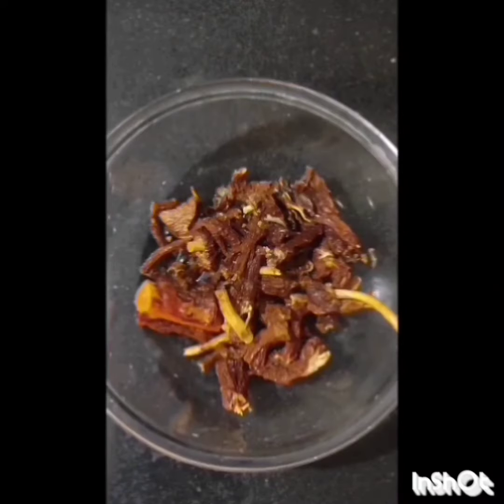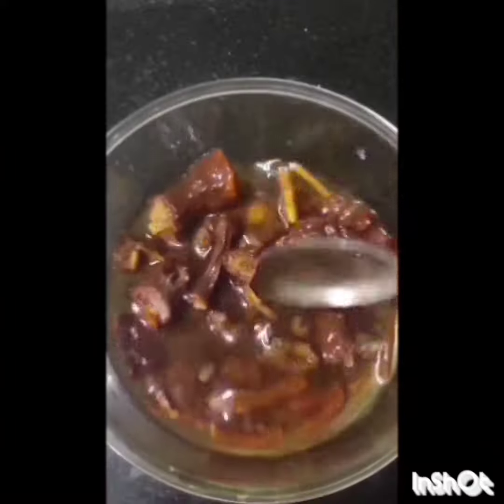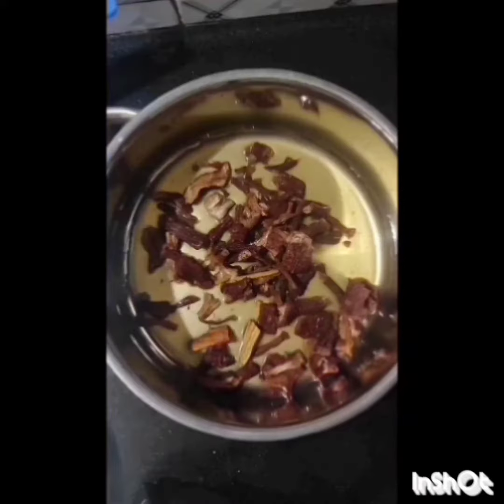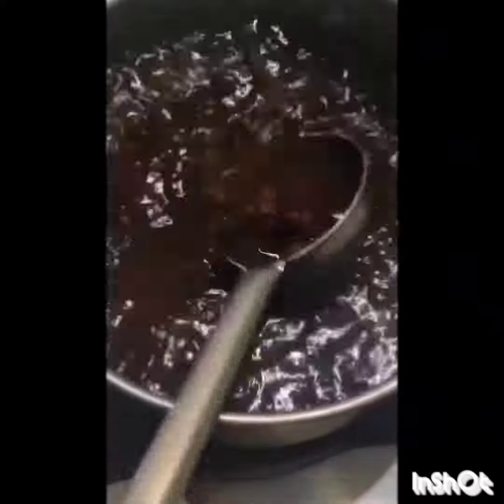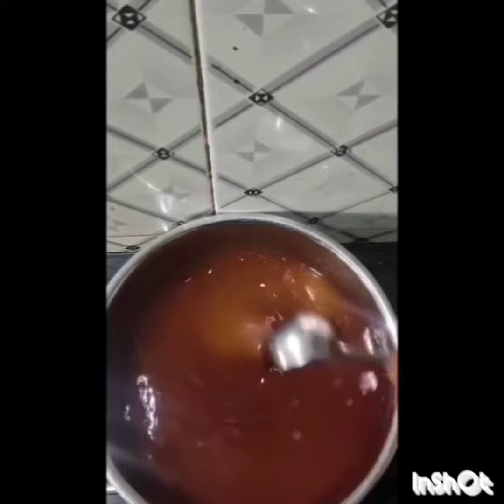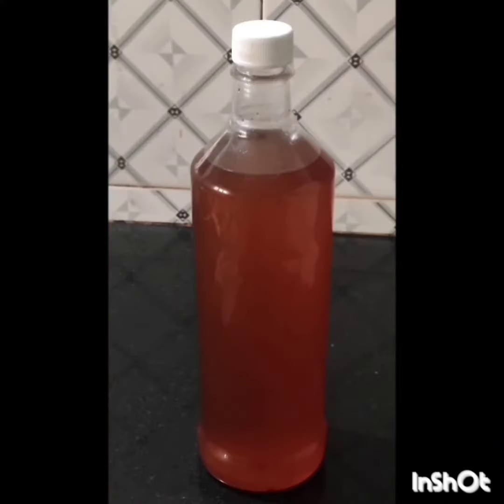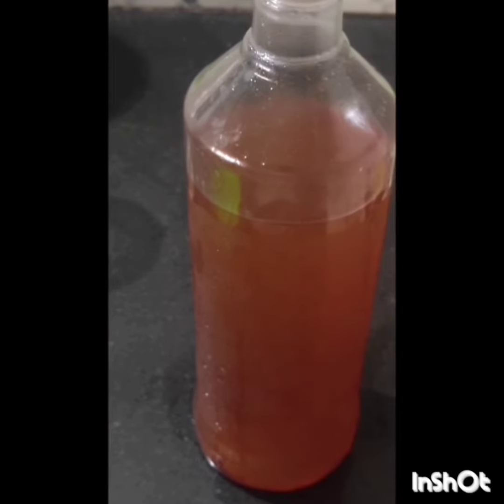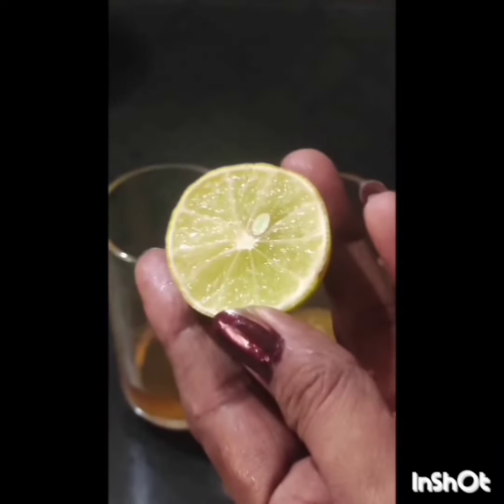ചുടുകാലത്ത്‌ ശരീരം തണുക്കാൻ ഇതിനേക്കാൾ നല്ല ജ്യൂസ്‌യില്ല